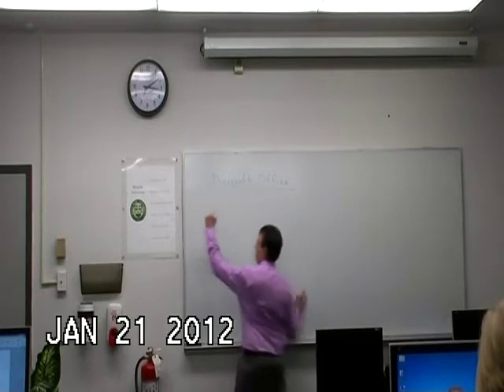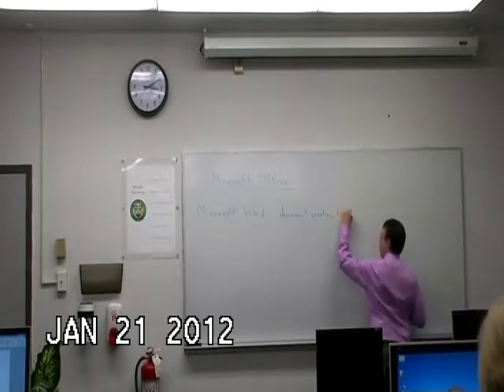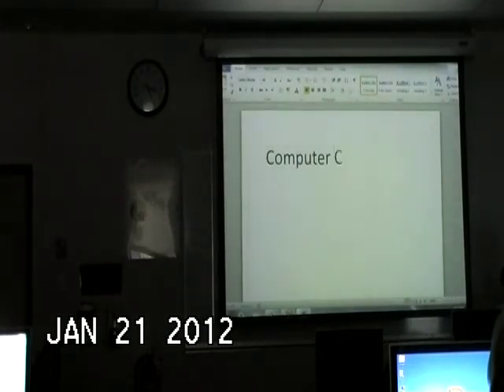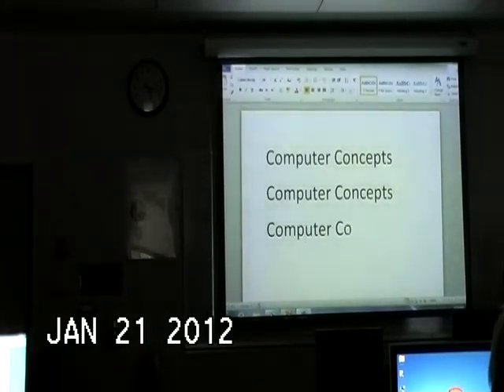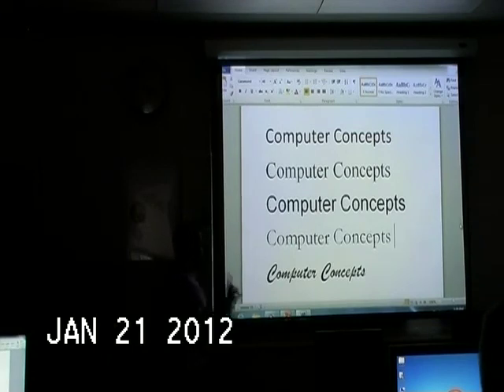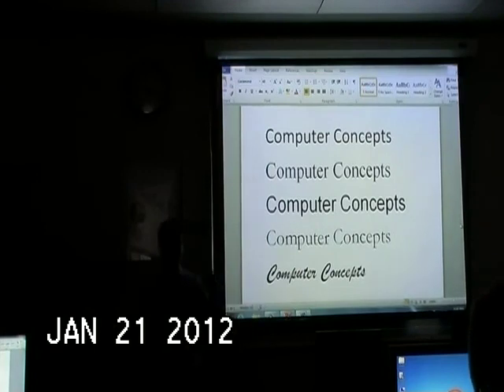Week 2: Microsoft Office / Font Type Lecture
Microsoft Office / Font Type Lecture by Professor Sabina.